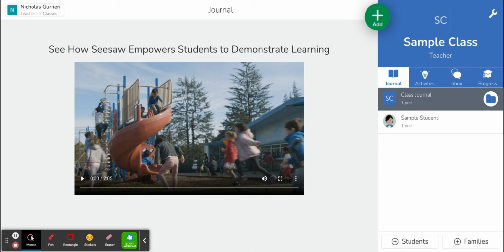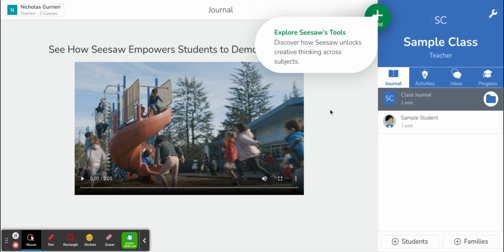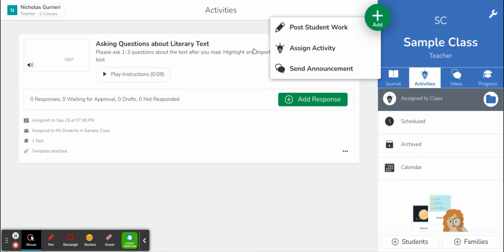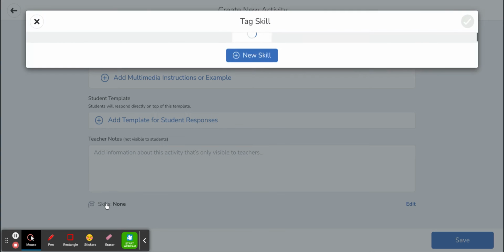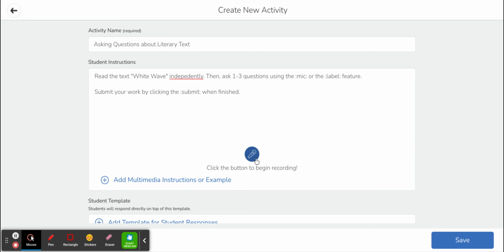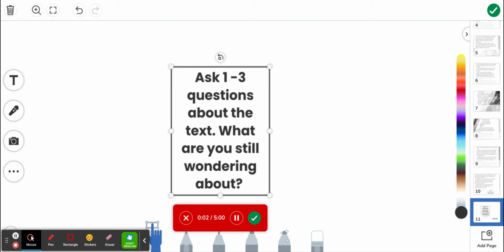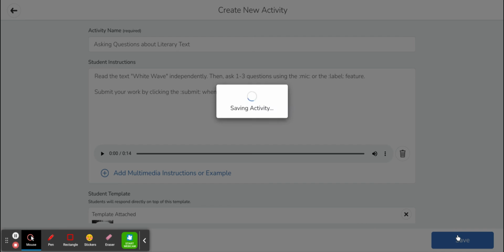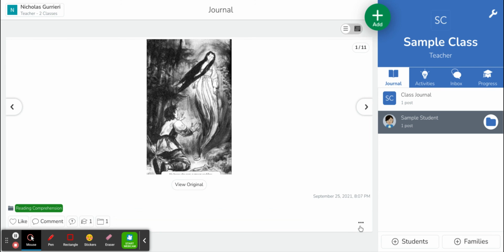EDU 628 Video Project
Seesaw Video Tutorial